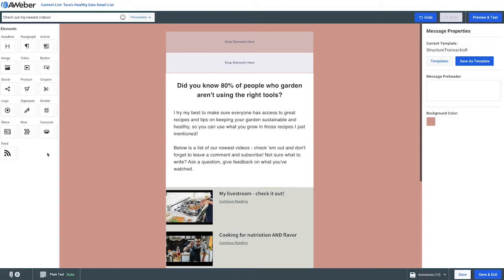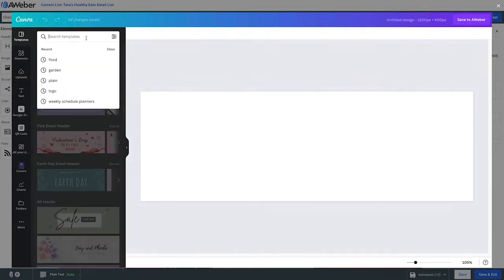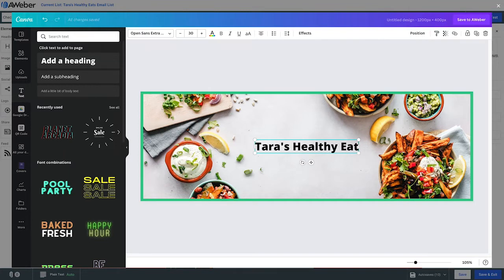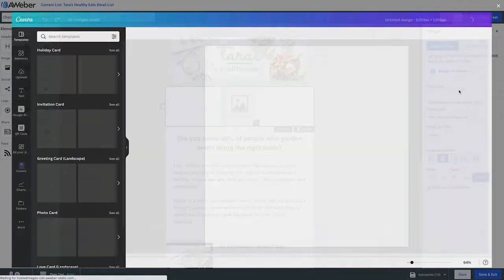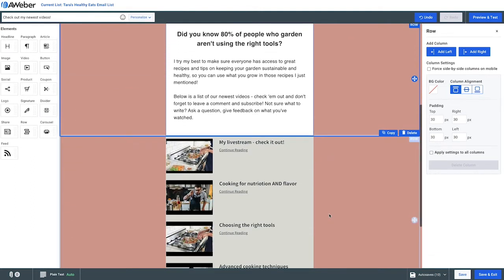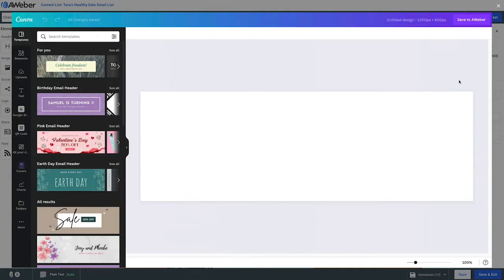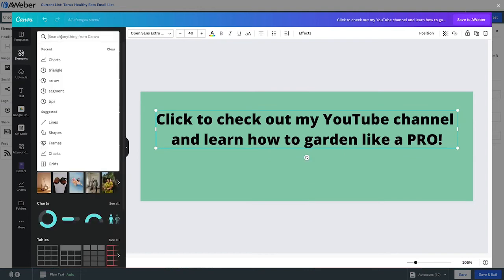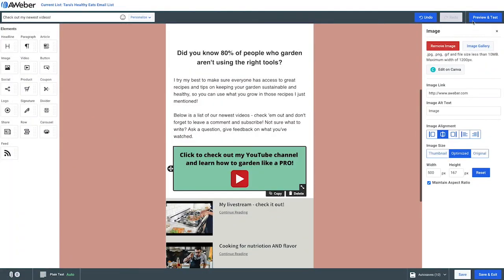Why you should use Canva in your emails: great ways to use Canva in email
Canva can help you create custom images for your email without being a designer. With Canva built-in to AWeber, you can do this in just a few clicks. Check out some of the ways Canva can help your emails stand out even more!

~ Email Marketing
~ Professional Templates
~ Email Automation
~ Landing Pages